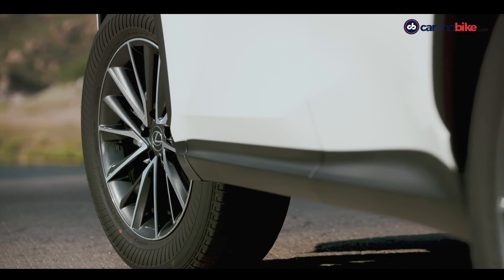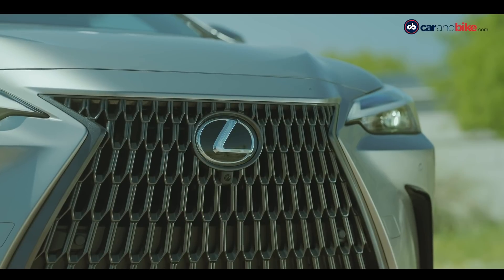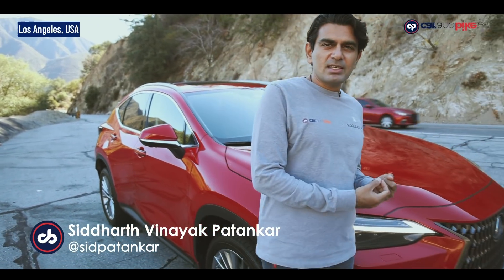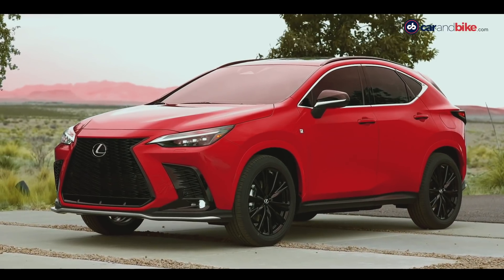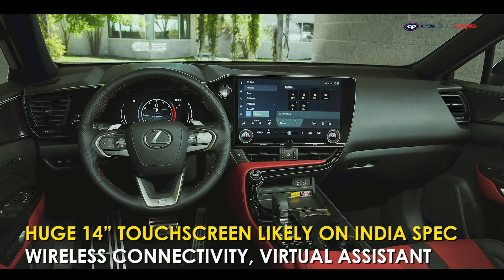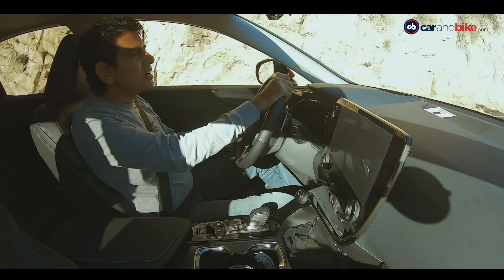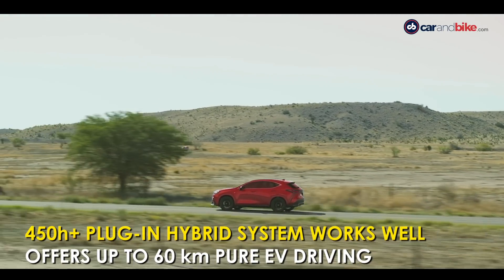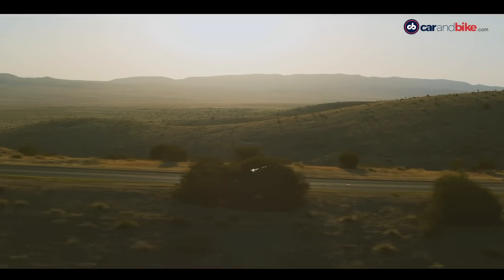Exclusive - 2022 Lexus NX 350h & 450h+ Review | carandbike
The latest from Lexus worldwide is the NX midsize SUV. It is in its second generation and has very recently made it market debut in many parts of the world. The Lexus NX 350h India launch has already been announced, and we have driven it exclusively for you. The new NX has multiple variants but in India we will get only the hybrid. We have the comprehensive look at how it drives, what it offers, and the features it boasts.

➡️ The Exclusive Review of the Lexus NX second generation by Siddharth Vinayak Patankar
➡️ Review of this second-generation crossover Lexus NX
➡️ NX 350h & 450H+ the 1st PHEV from Lexus is tested
➡️ India to only get Lexus NX 350h
➡️ NX slots between 2 segments globally
➡️ The Lexus NX is built on TNGA GA-K platform
➡️ Sharp design gives a distinct look to the Lexus NX
➡️ The cabin interior is well finished in the Lexus; loaded with tech & luxury
➡️ The Lexus has a 14-inch touchscreen likely to be in the Indian spec
➡️ The Luxus contains wireless connectivity & virtual assistant
➡️ Lexus comes with various Drive-Modes with wide range of Drivetrains on offer
➡️ Leux NX has 2 Petrol & 2 Hybrid options
➡️ 450h+ Lexus Plug-in hybrid system works well
➡️ Ride quality in the Lexus NX is its USP - Smooth & comfortable ride
➡️ Lexus Nx is loaded with safety & ADAS features
➡️ 8 airbags, lane/cross-traffic alerts std offered in the Lexus NX
➡️ Lexus NX is likely to be locally assembled

💰 Expected Starting Price of the Lexus NX: ₹ 60-65 Lakh

00:05 - Overview of the Lexus NX
02:00 - Comparison of Lexus 350h & Lexus 450h+
02:40 - Looks of the Lexus NX
03:50 - Cabin feel of the Lexus NX
04:05 - Touchscreen & Infotainment of the Lexus NX
05:08 - On-Road experience of the Lexus NX
05:50 - Features of the Lexus NX

📰 For our channel for the latest videos on new automotive launches, reviews, news & updates: